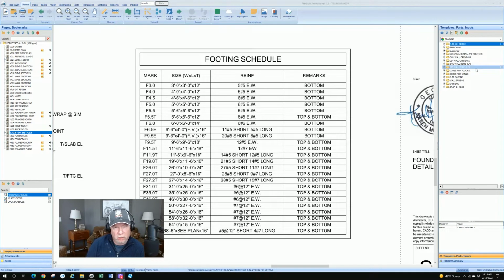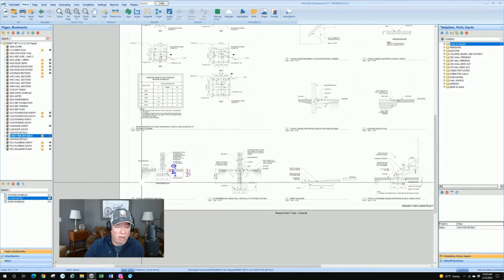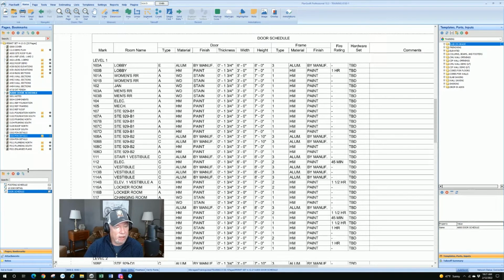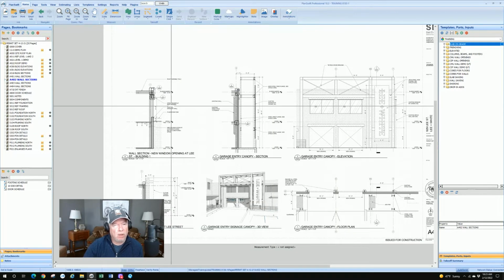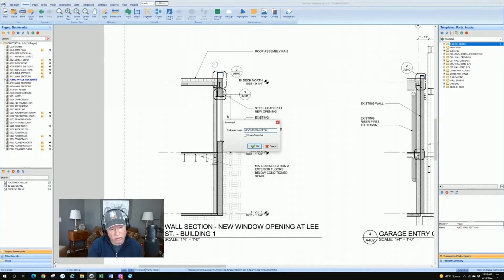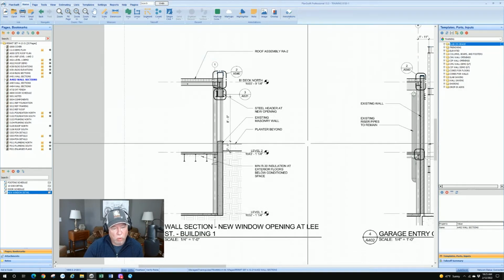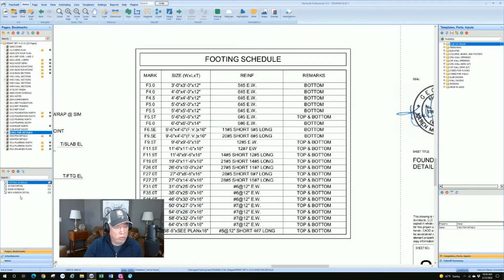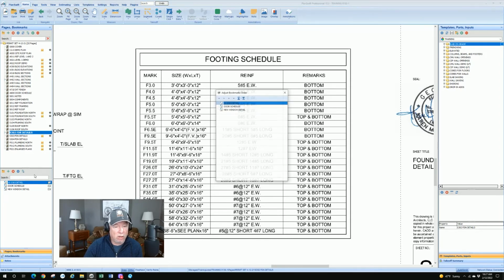PlanSwift Basics - Creating and Using Bookmarks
Part of our Basic learning series.  We show you how to create your own bookmarks for saving views that you need to instantly go back to.  How to sort and manage these views for a better experience in PlanSwift.  Step-by-step instructions.